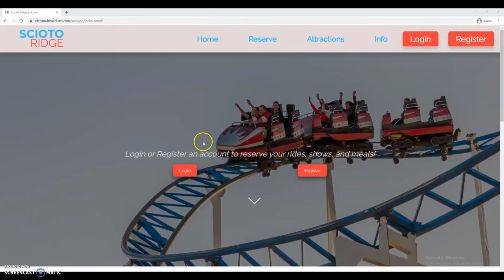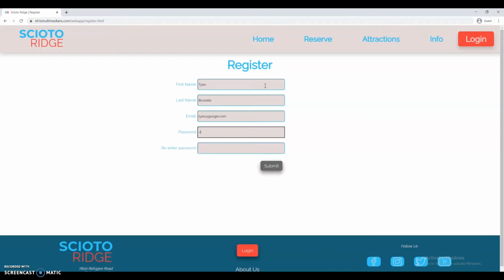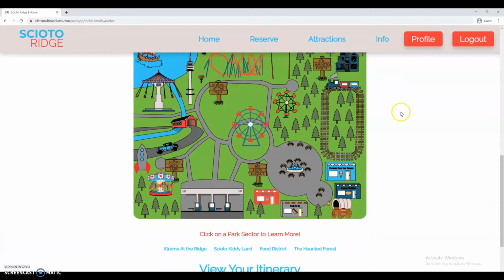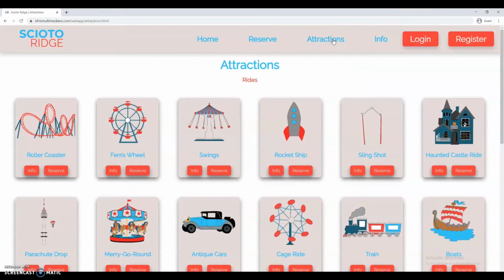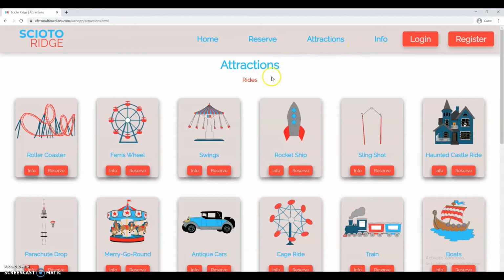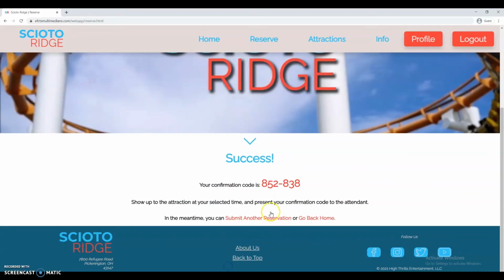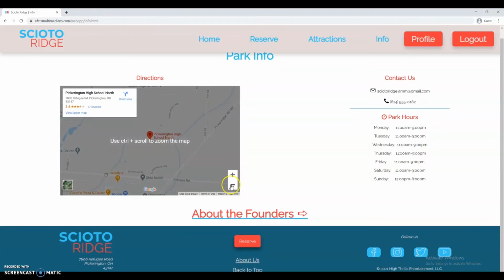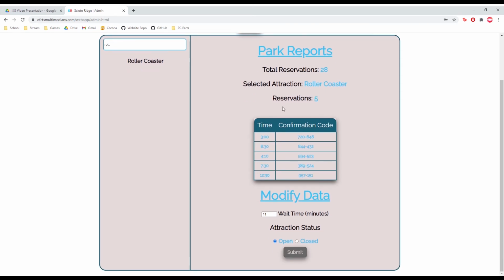BPA 2021 (V04 Web Application Team): Scioto Ridge